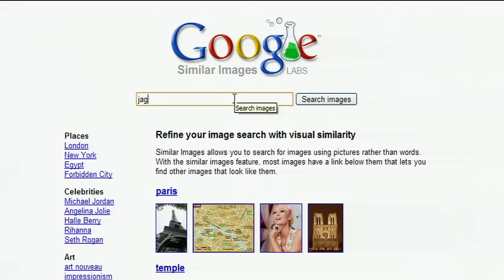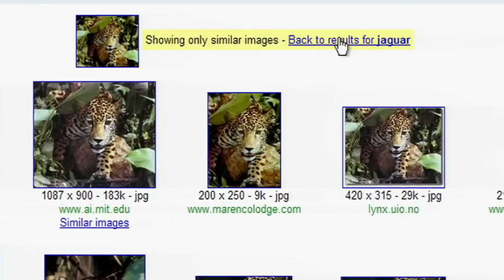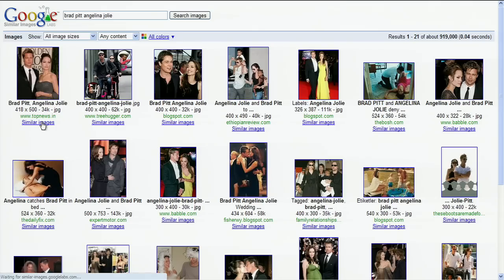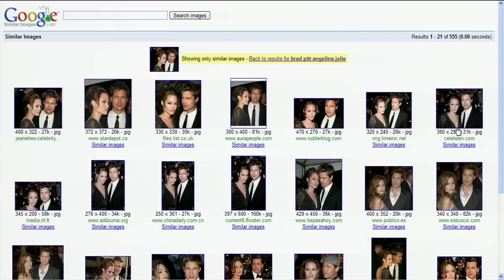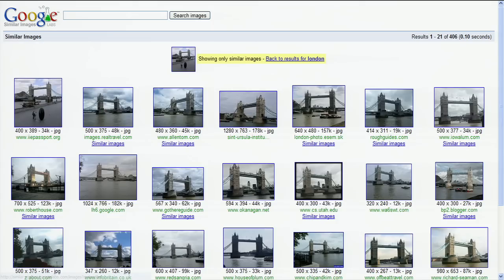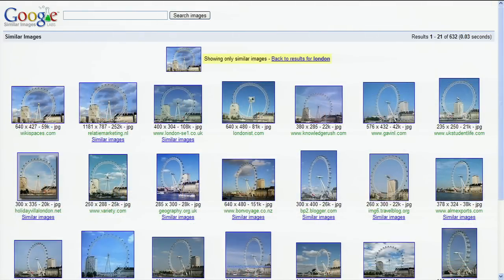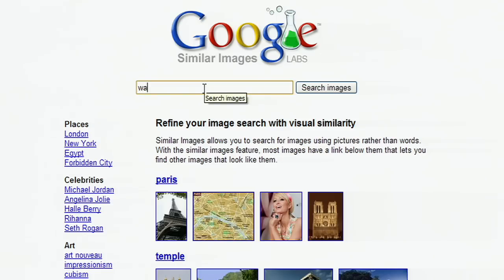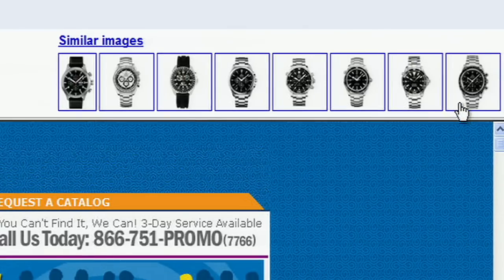Similar Images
- Similar Images allows you to search for images using pictures rather than words.